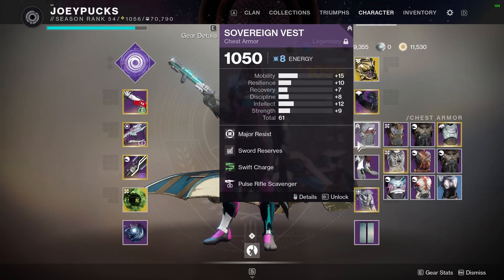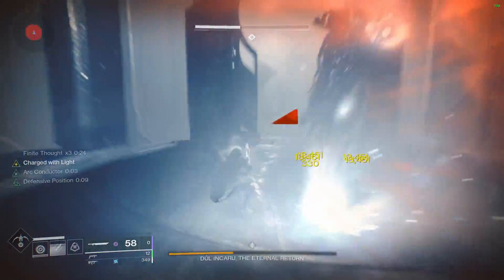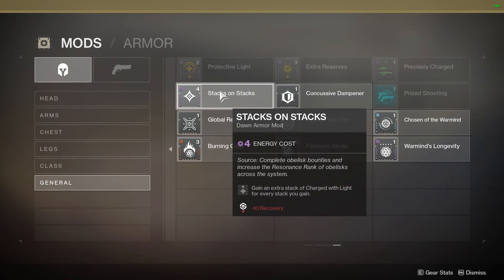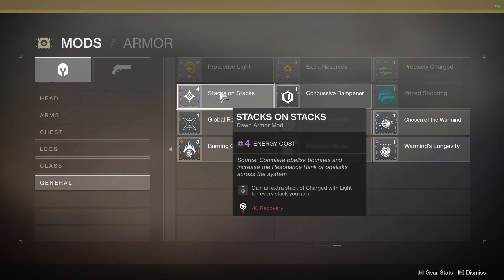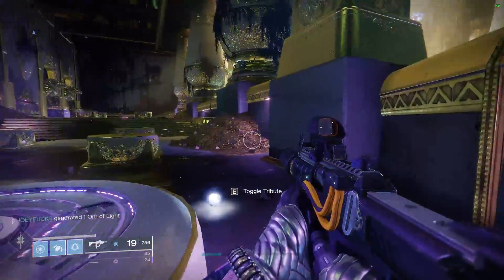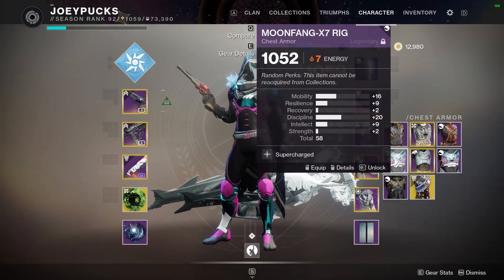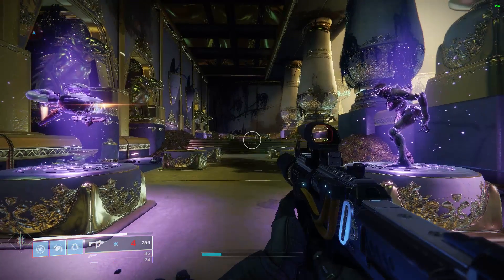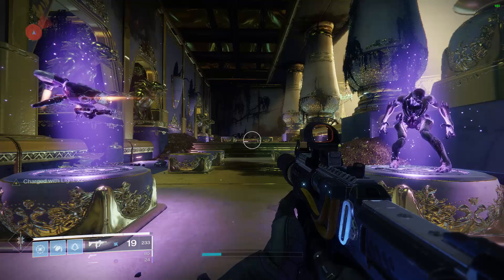How Does the STACKS ON STACKS Mod Work? (BASIC Armor Mod Guide) | Destiny 2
Destiny 2 Season of Arrivals (Season 11) - How does the Stacks on Stacks mod work?  Quick video explaining how the Stacks on Stacks mod works.

In Season of Arrivals, we’re seeing a renewed focus on Charged With Light builds.  A number of new, powerful armor mods like Lucent Blade require stacks of Charged With Light to proc.  So, some older armor mods are receiving attention again because they are related to Charged With Light and help with new mods released this season.

Stacks on Stacks is a Season of Dawn armor mod so if you didn’t acquire it a couple of seasons ago, you should keep an eye on Banshee-44 in the Tower.  He sold it a few weeks ago.

Stacks on Stacks Mod perk - Gain an extra stack of Charged With Light for every stack you gain.  Note that Stacks on Stacks imposes a stat PENALTY of -10 Recovery.

Energy cost - 4 Void

for gaming, esports, and other content produced by and for gamers.